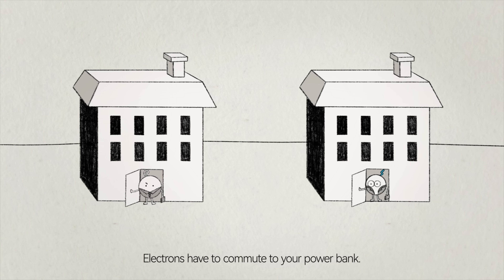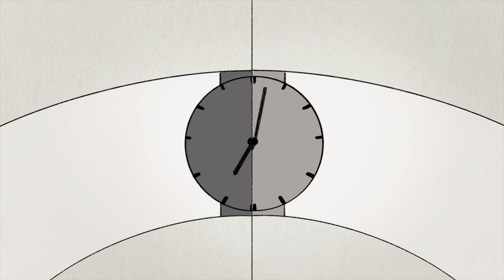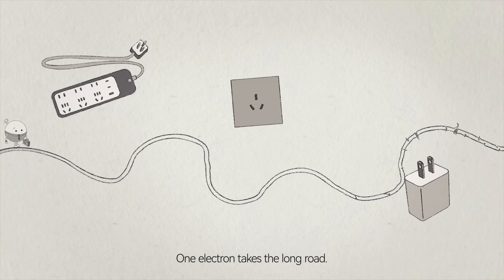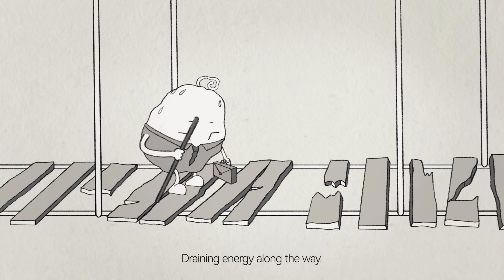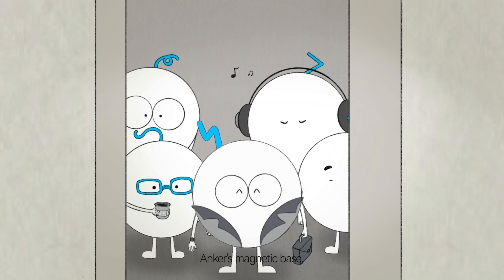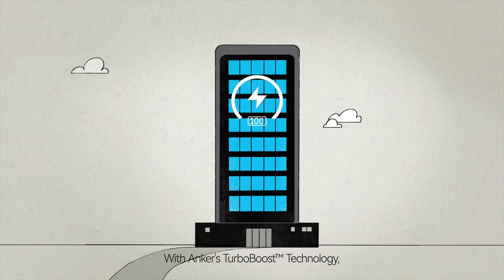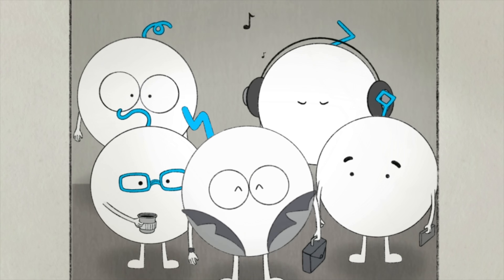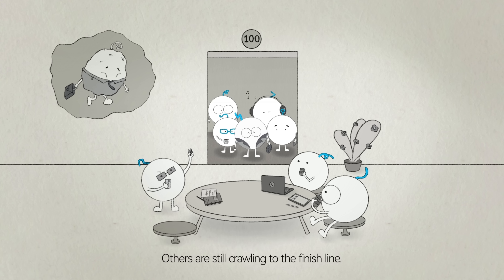Anker TurboBoost™: The 150W Self-Charging Breakthrough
Discover Anker’s TurboBoost™ technology—the breakthrough that lets your power bank recharge itself at up to 150W.
 It’s not just faster, it’s smarter.
 At Anker, innovation isn’t only about speed—it’s about better beginnings.
🔋 TurboBoost™. Ready for every start.